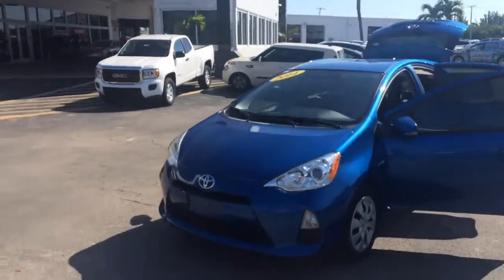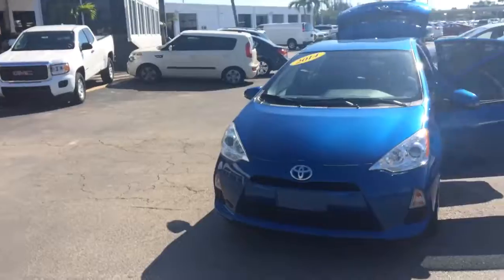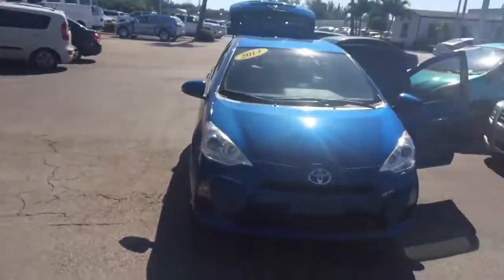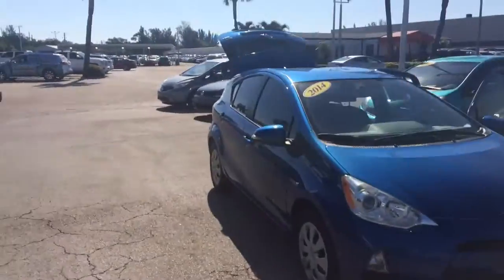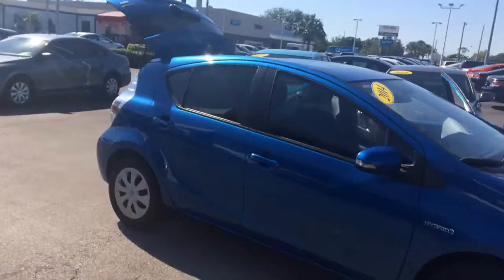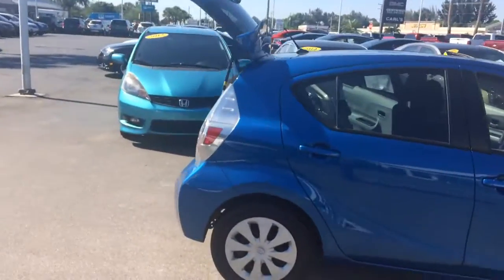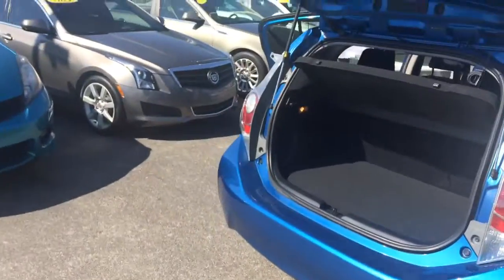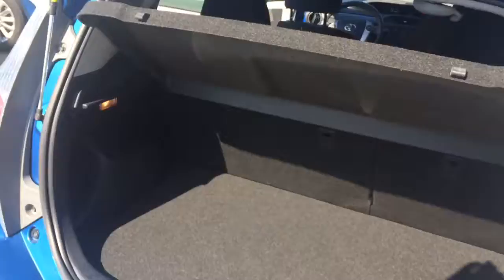2014 Prius C stock ap8100